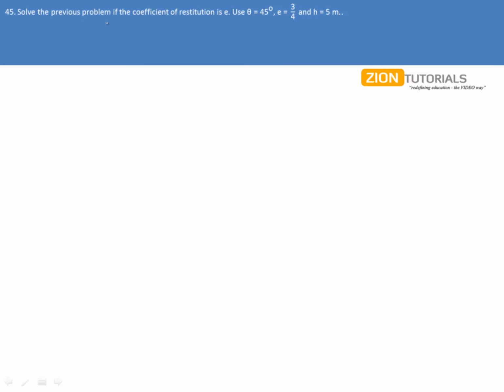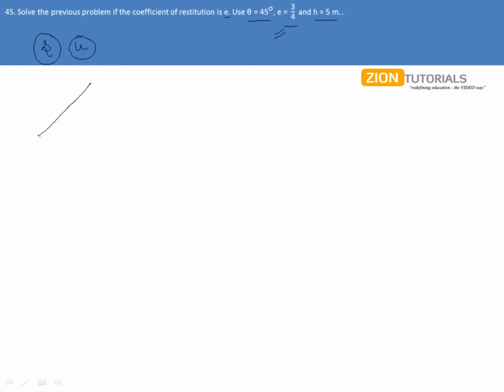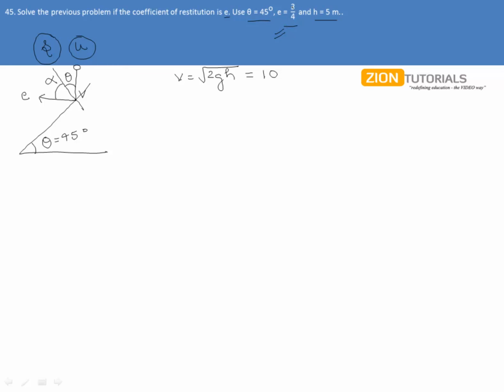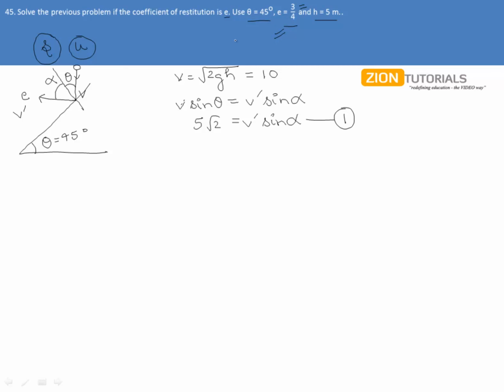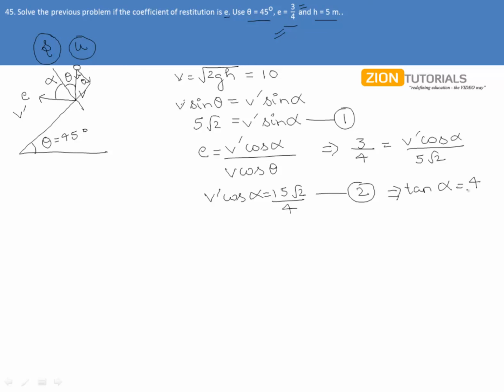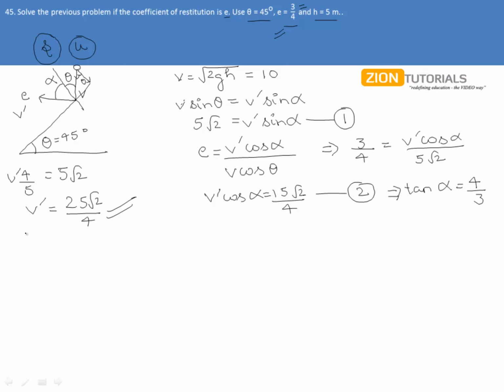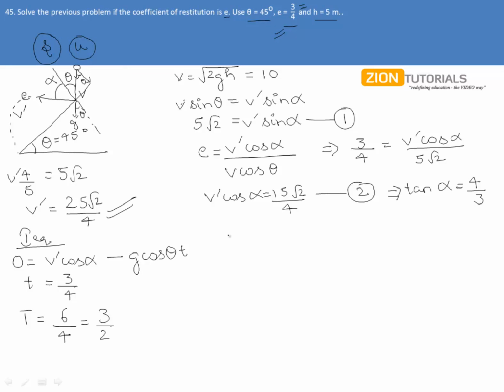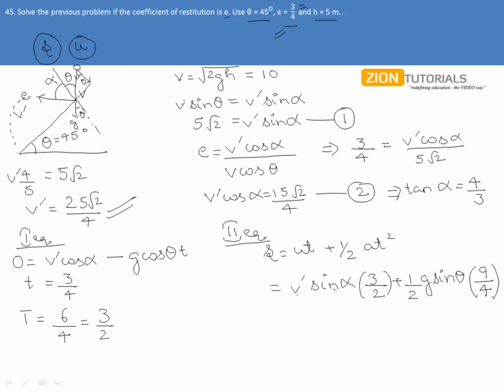COM Q 45 - H.C. Verma Physics Video Solutions